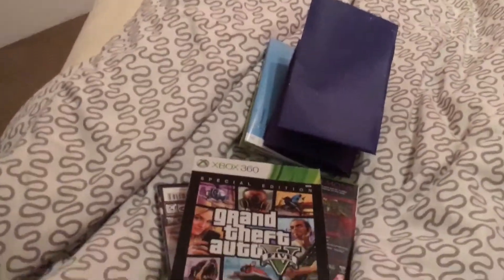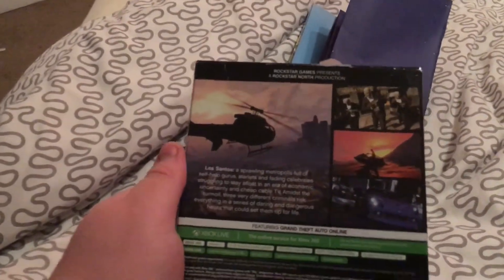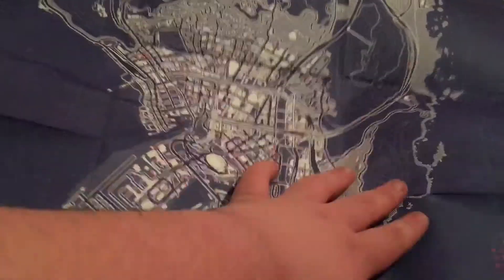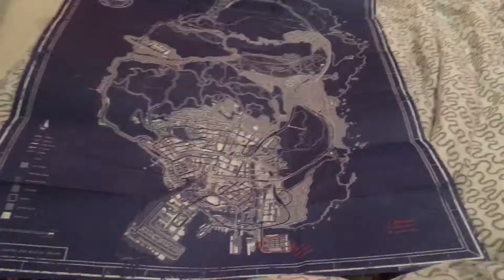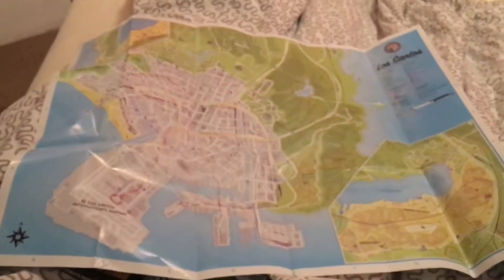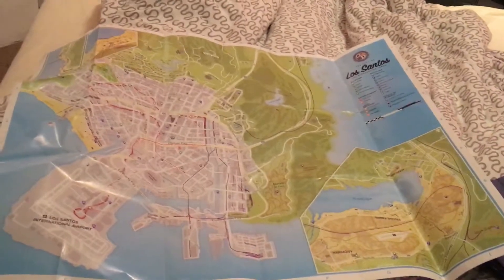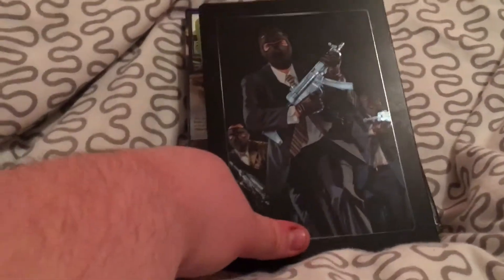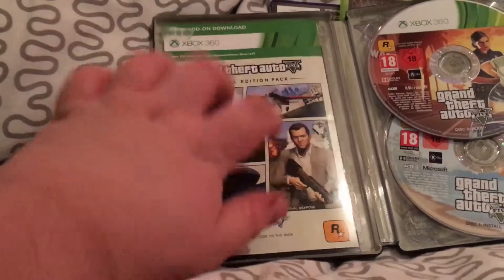Unboxing gta 5 Xbox 360